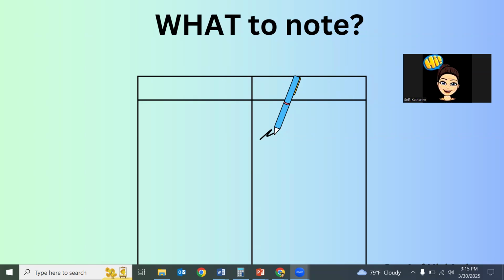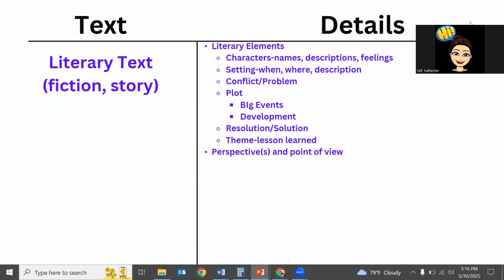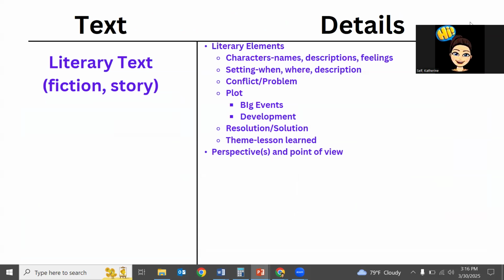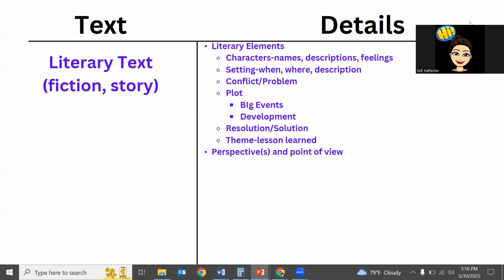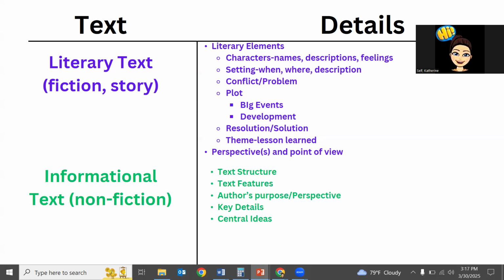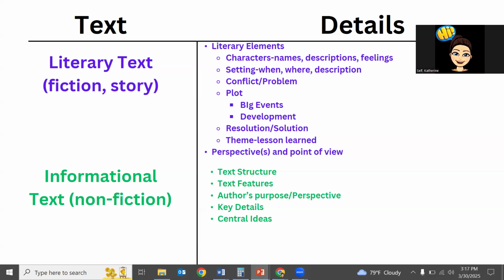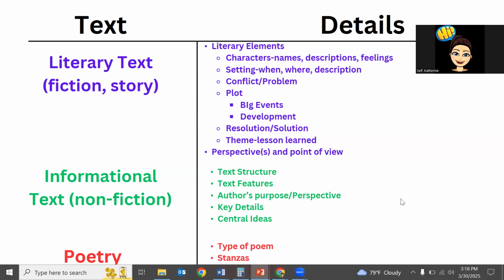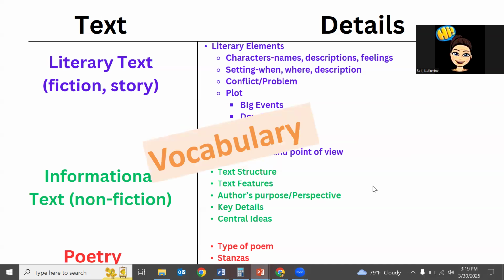What do I note? Part 3